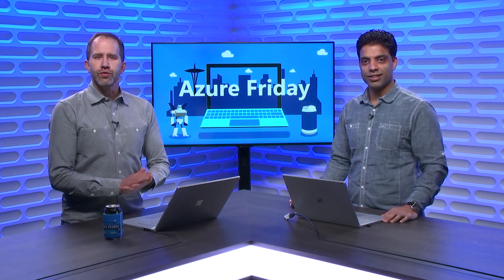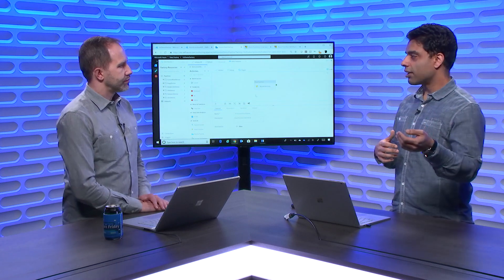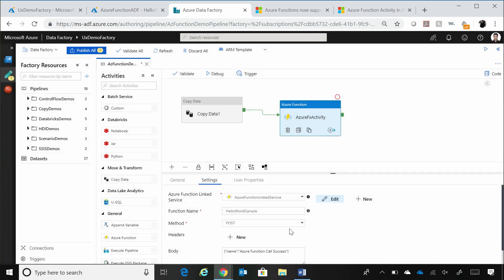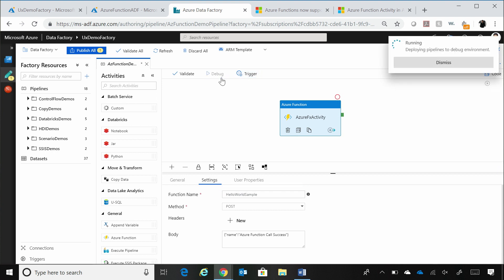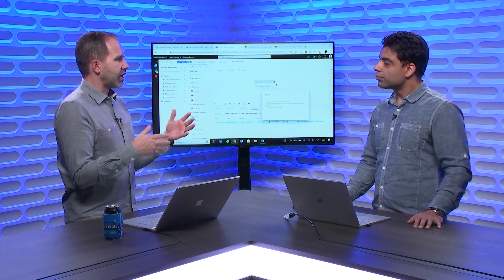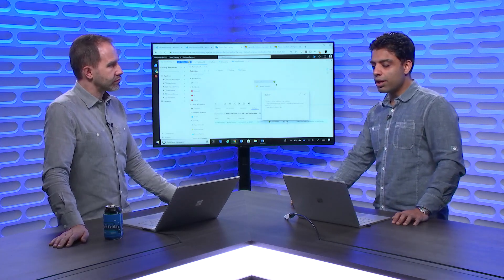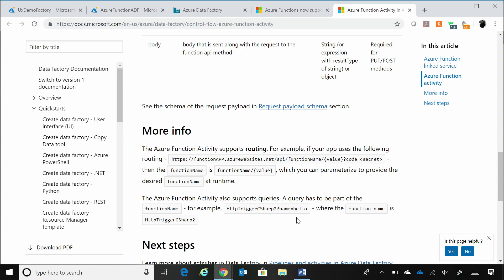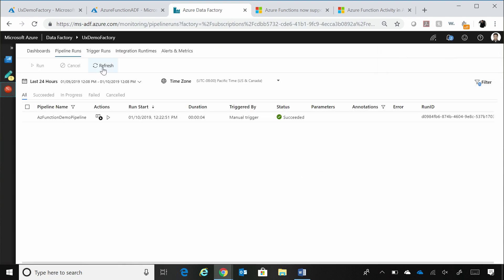Run Azure Functions from Azure Data Factory pipelines | Azure Friday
Azure Functions is a serverless compute service that enables you to run code on-demand without having to explicitly provision or manage infrastructure. Using Azure Functions, you can run a script or piece of code in response to a variety of events. Azure Data Factory (ADF) is a managed data integration service in Azure that enables you to iteratively build, orchestrate, and monitor your Extract Transform Load (ETL) workflows. Azure Functions is now integrated with ADF, enabling you to run an Azure function as a step in your data factory pipelines.
[01:30] Demo Start

Azure Functions now supported as a step in Azure Data Factory pipelines (blog post)